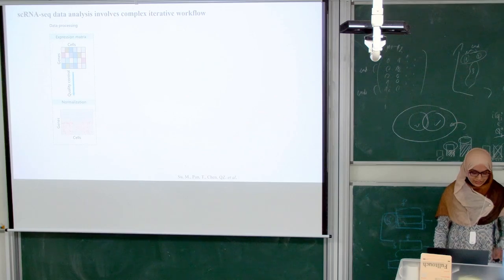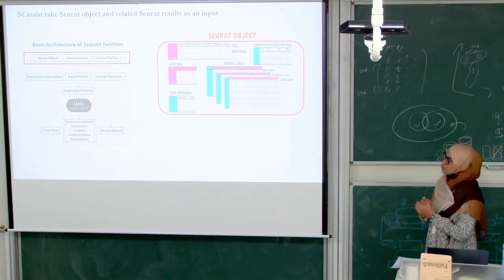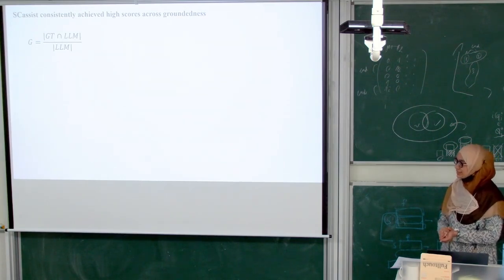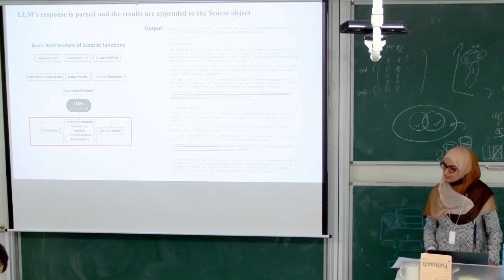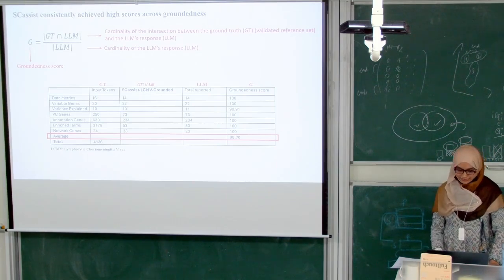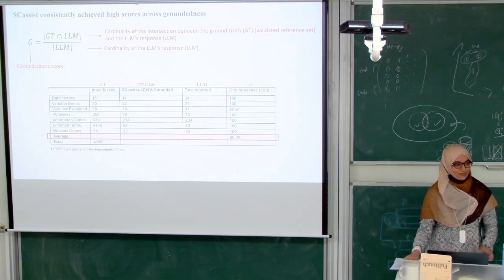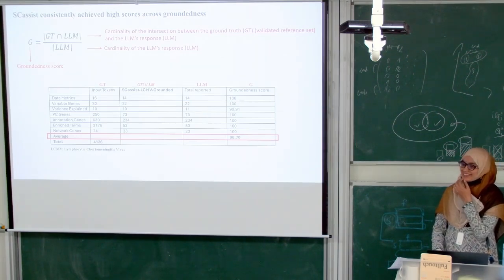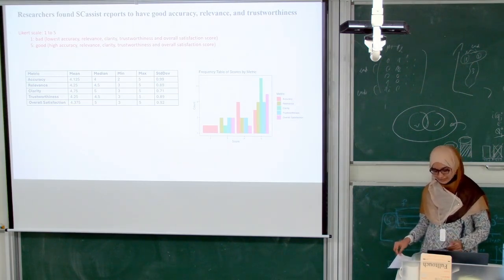SCassist: An AI Based Workflow Assistant for Single-Cell Analysis – Aqsa Awan